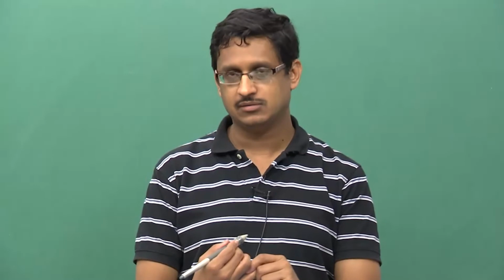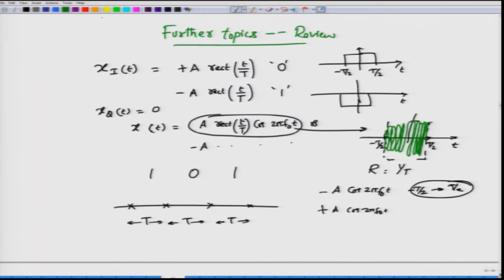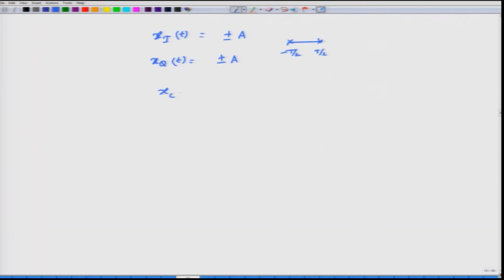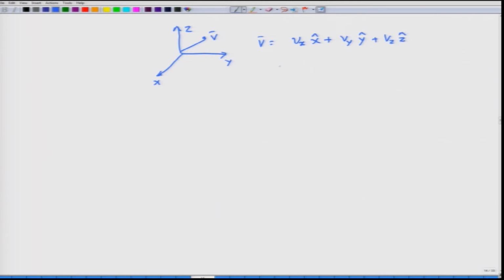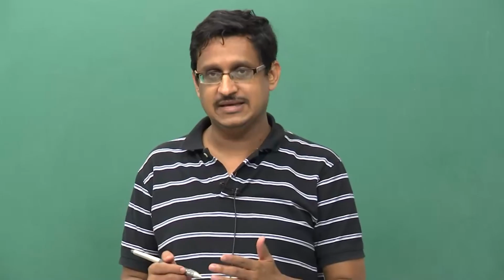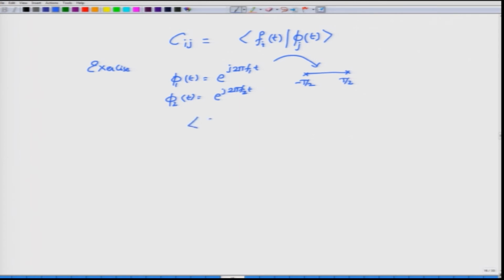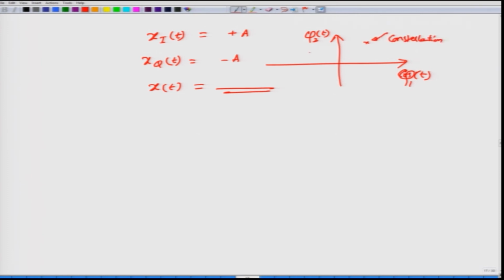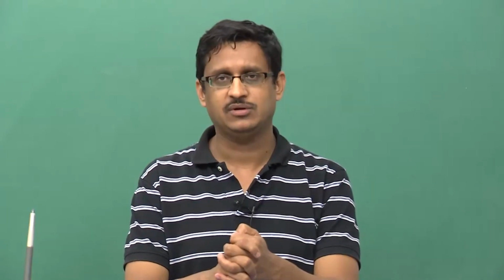noc18-ee28 Lecture 50-Review of communication concepts-II